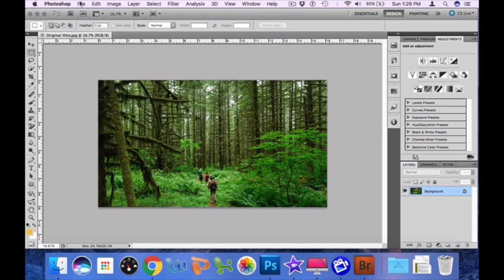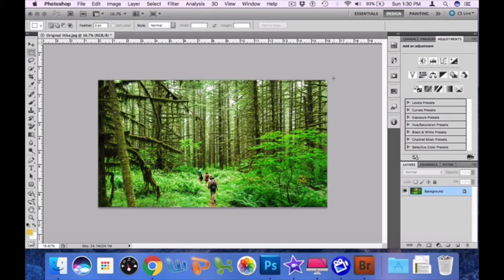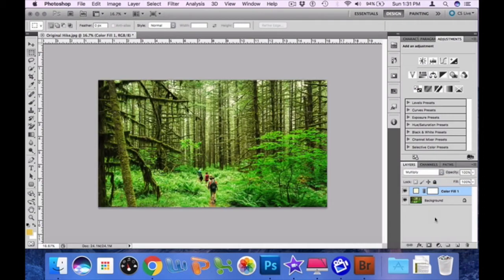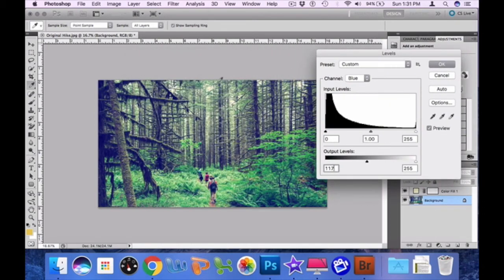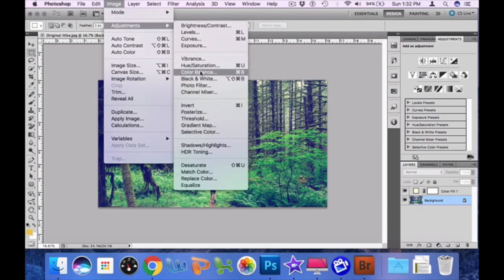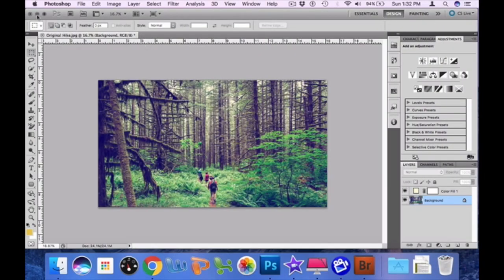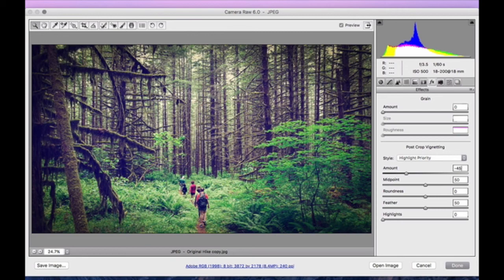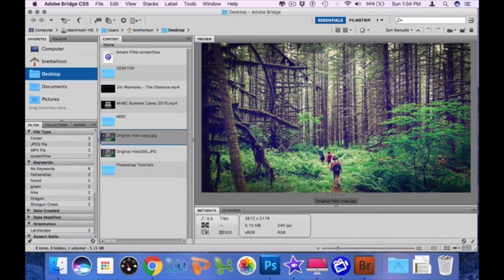Amaro Filter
Young, Nancy. (n.d.) How to Make Instagram Filters in Photoshop: Amaro & Mayfair.